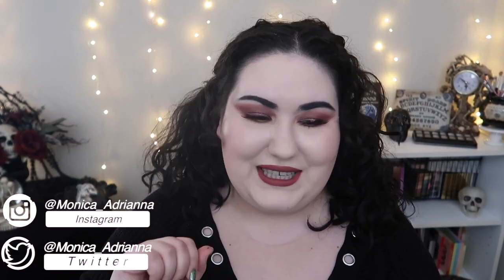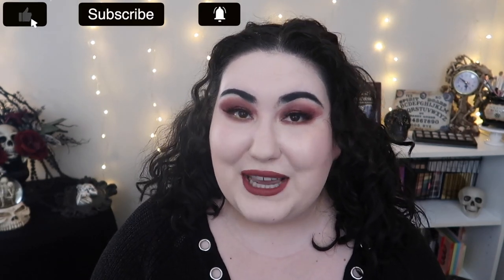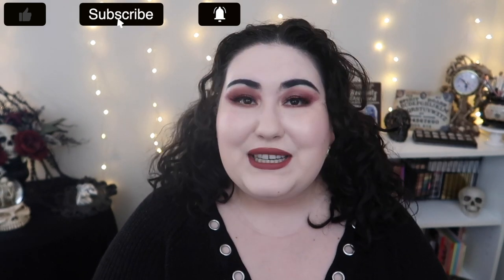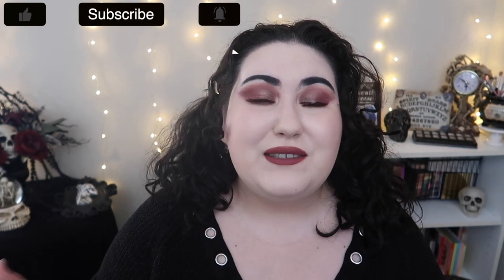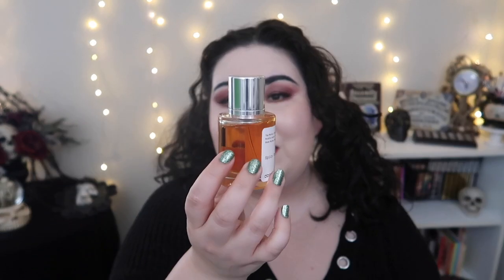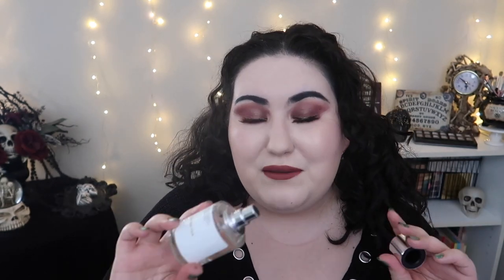BEST Perfumes I've Ever Tried?! || Dossier Full Review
I am happy to share my full review of my (now rather large lol) Dossier fragrance collection! I am so incredibly beyond impressed with Dossier perfumes- I have received some in PR and also purchased a few on my own. What is your favorite higher end perfume? Does Dossier have a dupe of it? Let me know down below xo

Undertone: Warm/Yellow
Skin Tone: Fair Light
Skin Type: Combination/Dry

🖤 PRODUCTS MENTIONED 🖤
Products Purchased:
Woody Sage Inspired by Jo Malone's Wood Sage & Sea Salt
Gourmand White Flowers Inspired by Viktor&Rolf's Flowerbomb
Floriental Vanilla Inspired by YSL's Black Opium
Musky Musk Inspired by Juliette has a Gun's Not a Perfume

Products Received in PR:
Spicy Orchid - Inspired by - Tom Ford's Black Orchid (women)
Floral Aldehydes - Inspired by Chanel's N°5 (women)
Gourmand Patchouli - Inspired by Mugler's Angel (women)
Musky Green Tea - Inspired by Creed's Silver Mountain Water (men)
Oriental Lavender - Inspired by Armani's Armani Code (men)